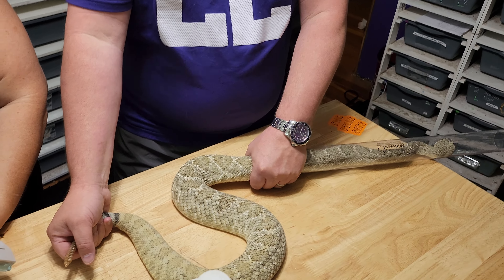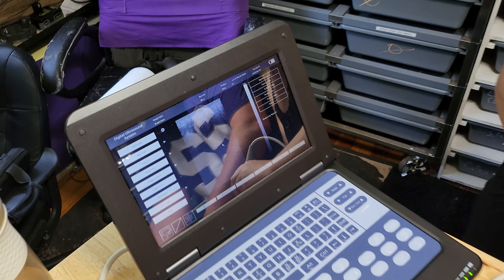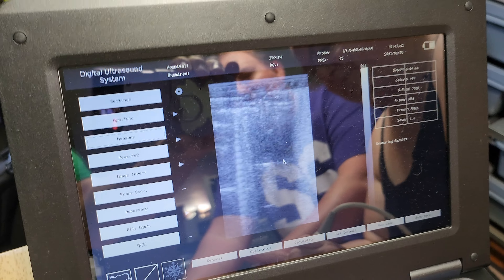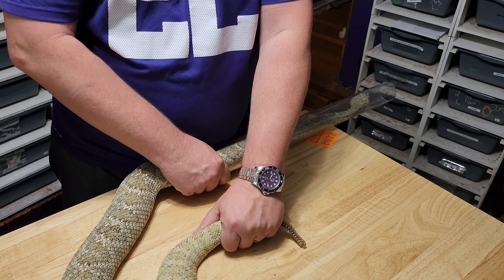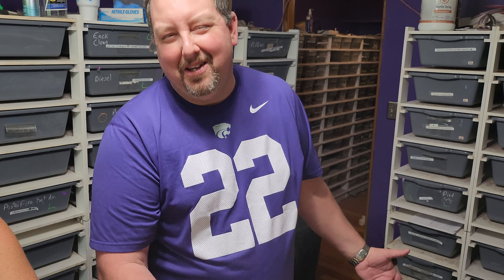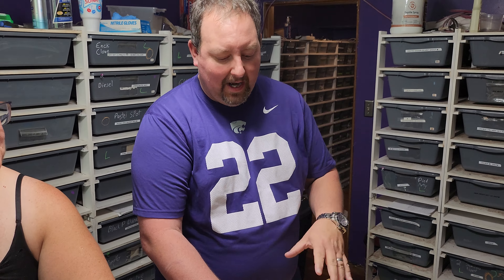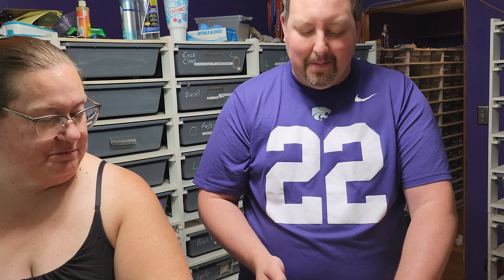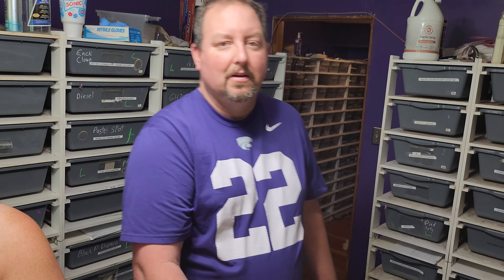We look INSIDE A LIVE RATTLESNAKE to find BABIES!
We show how Anna from Flat Mountain uses a sonogram to check inside a rattlesnakes for babies.  We also show how we keep her safe while she works.